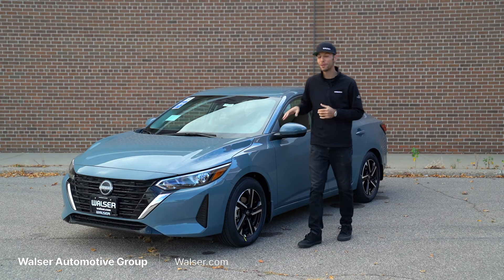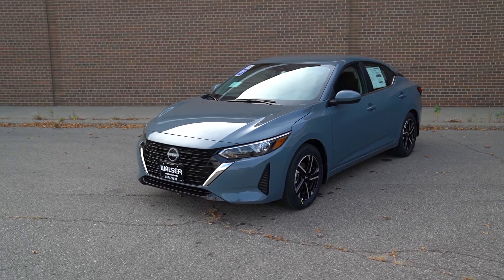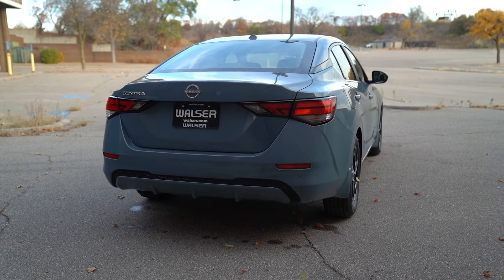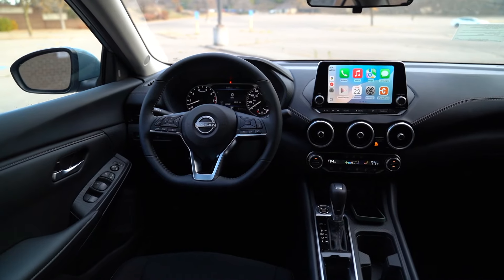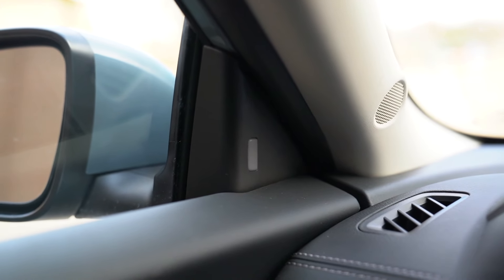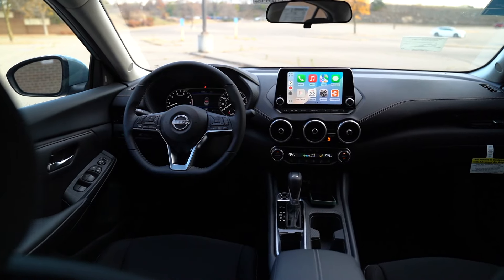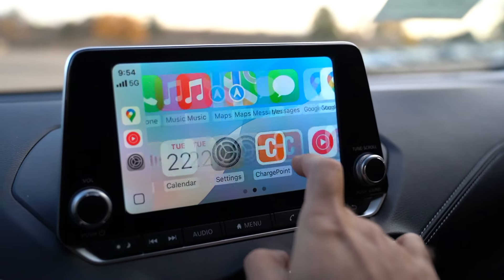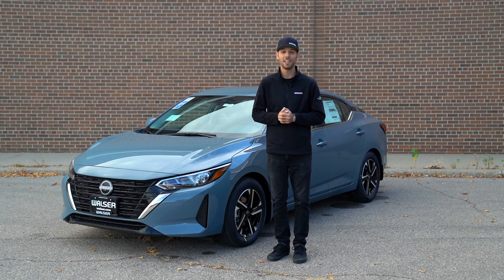2025 Nissan Sentra | SV Trim | Driving Review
For more information on the 2025 Nissan Sentra and to see our current inventory

In this video we provide you with a quick walkaround on the 2025 Nissan Sentra. We cover some highlights, changes to the 2025 Sentra, then we look at the interior and exterior, plus how it drives out on the open road.

Visit our Nissan dealerships located at:

Walser Nissan Burnsville
14750 Buck Hill Rd

Walser Coon Rapids Nissan
3300 129th Ave NW

Walser Nissan Wayzata
15906 Wayzata Blvd